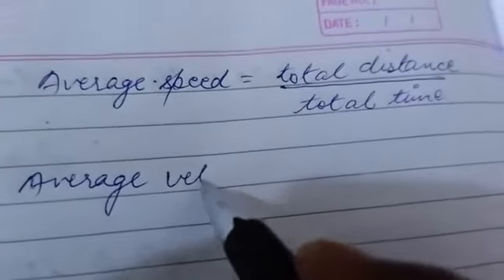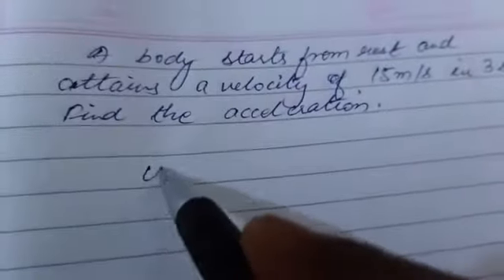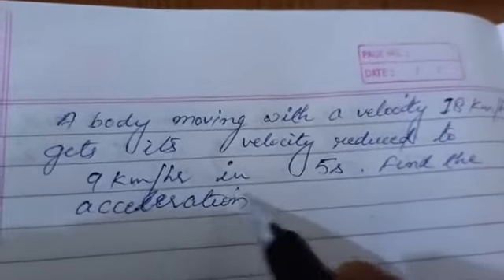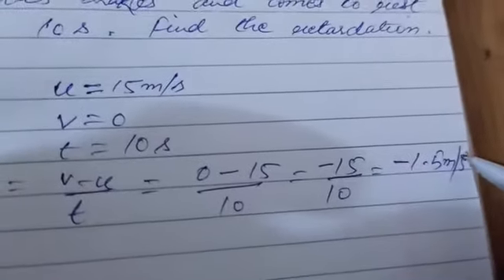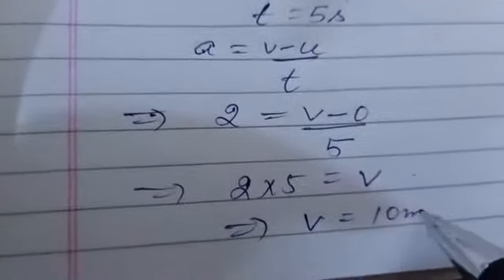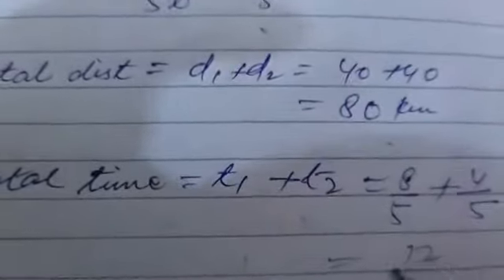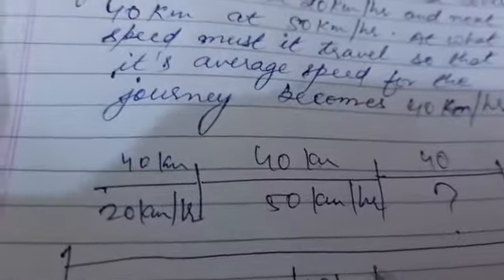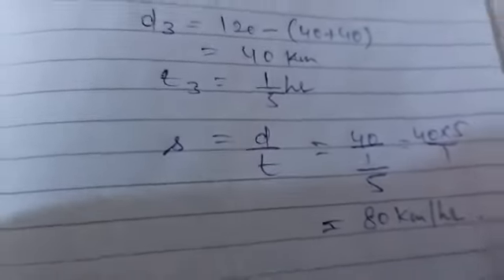Motion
Part 4